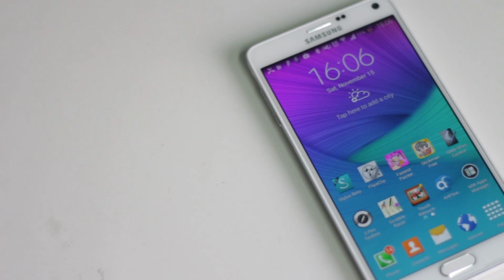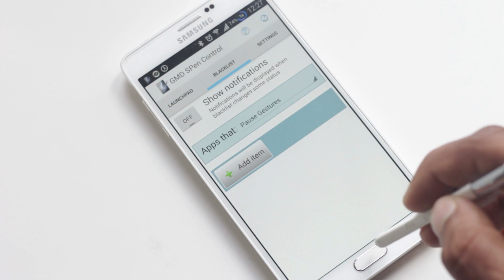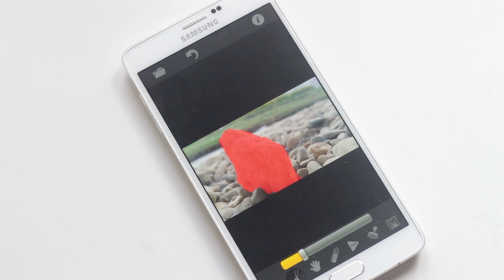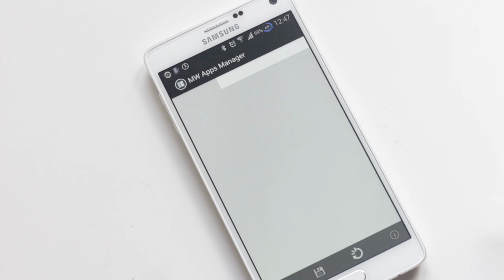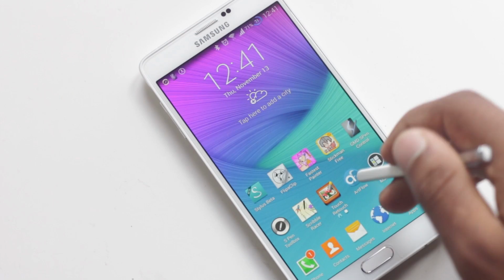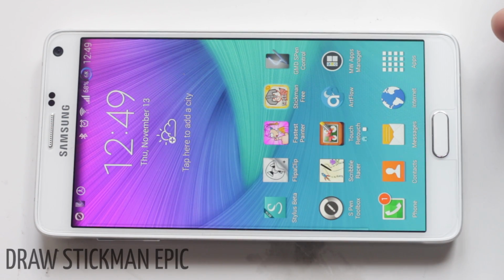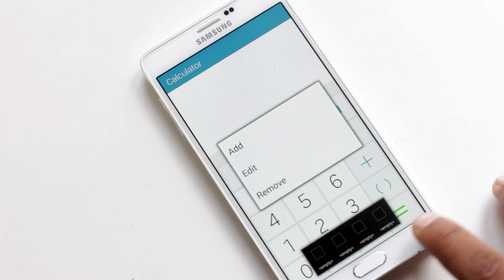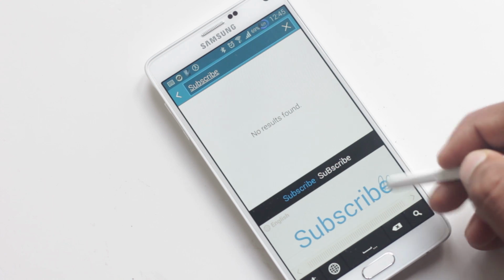Top 10 Best S pen Apps for Galaxy Note 4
Here are some great apps to use with S pen and to utilize that big screen.

App List
0:19 1) GMD Spen Control goo.gl/hO248d
1:38 2) Scribble Racer goo.gl/VHWOuS
2:03 3) Touch Retouch goo.gl/9wgAc4
3:23 4) Multiwindow App Manager ---  goo.gl/5WgX5E
4:40 5) Flipaclip goo.gl/nzjhKn
5:36 6) Artflow goo.gl/wW4UPj
6:54 7) Draw Stickman Epic --- goo.gl/3mHkQJ
7:22 8) Spen Control goo.gl/Fqni87
8:42 9) Fastest Painter goo.gl/ks7fOO
9:12 10) My Script Stylus goo.gl/SmhRuu